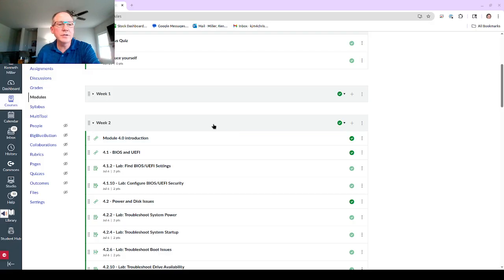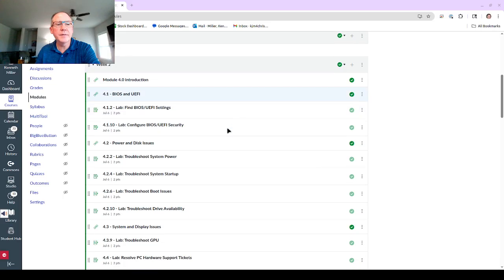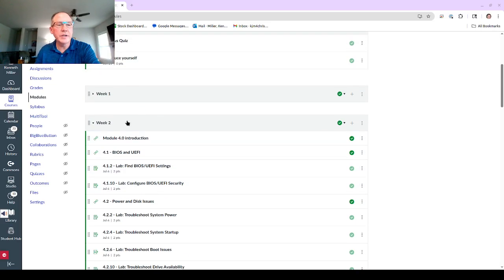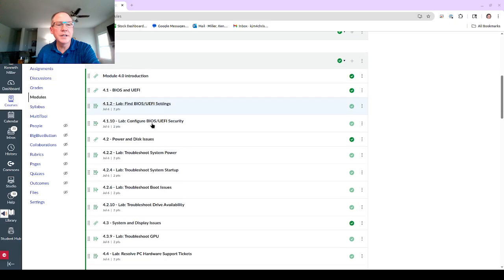Week 2 Video CNET60